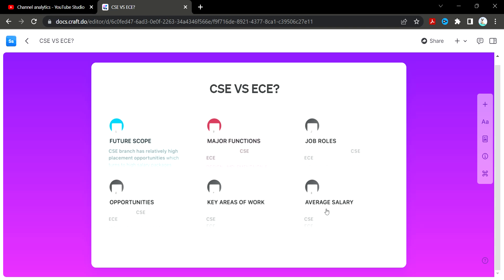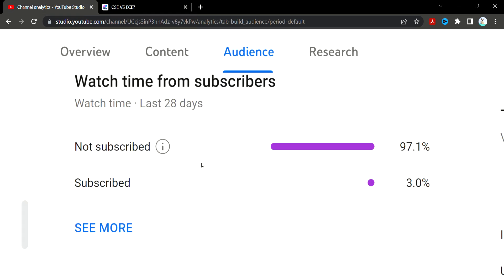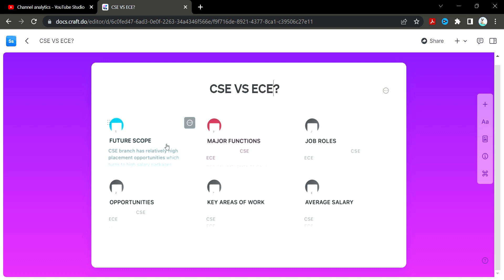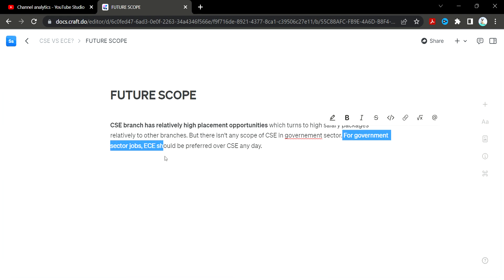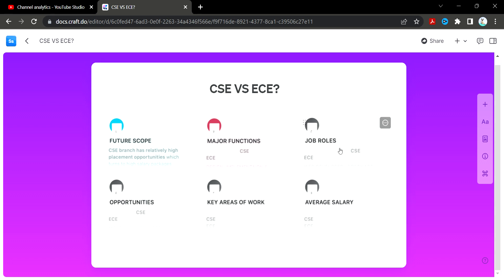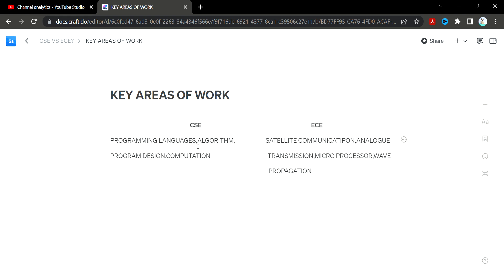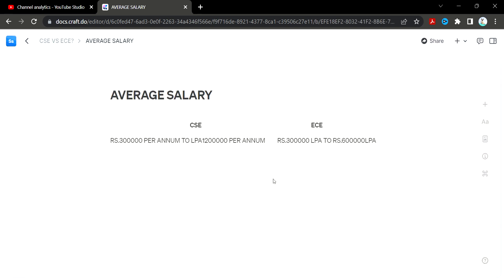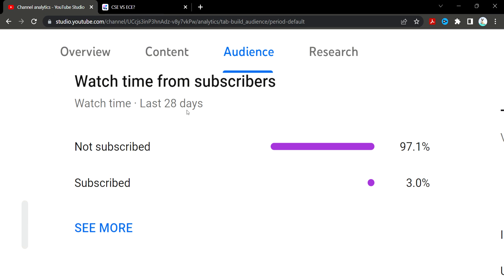cse vs ece which is better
scholarship, scholarship for 12th passed students 2023, scholarship kaise check karen, scholarship 2023,

scholarship for 10th passed students 2023, scholarship form online 2023, scholarship ka status kaise check karen, scholarship paper 2023 8th class, scholarship status 2022-23 kaise check kare, scholarship status